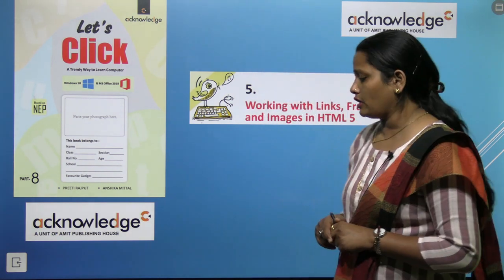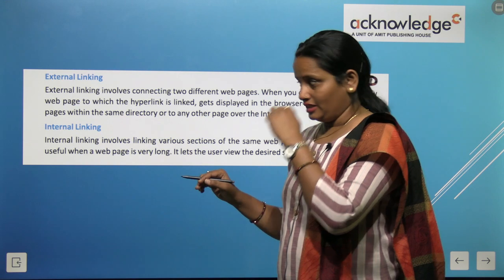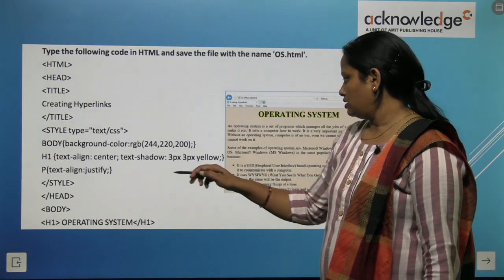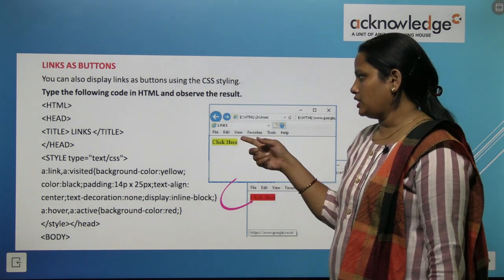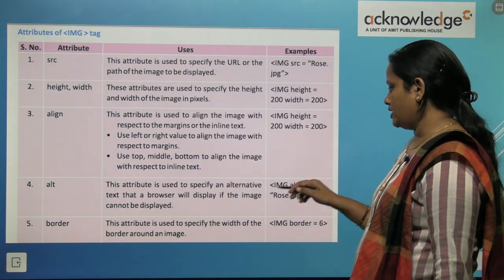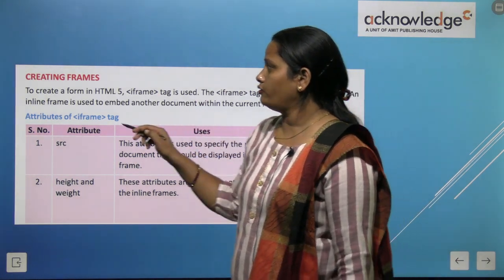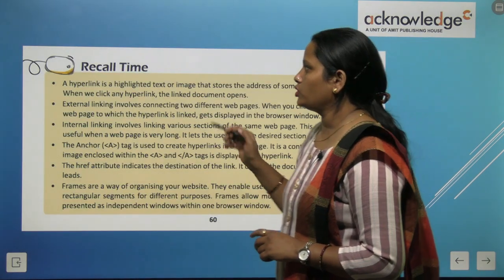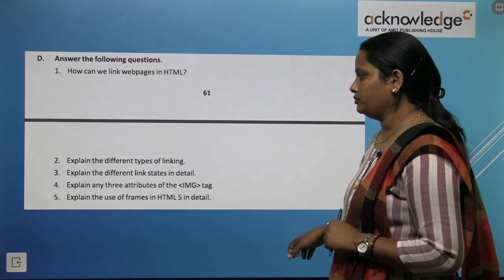ACKNOWLEDGE COMPUTER CLASS 8 CHAPTER 5 WORKING WITH LINKS FRAME AND IMAGES IN HTML 5